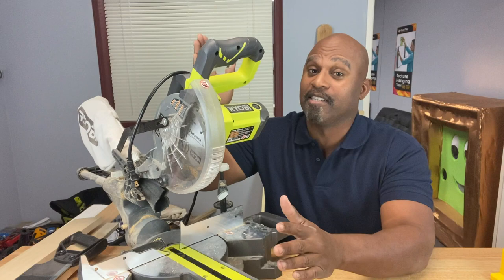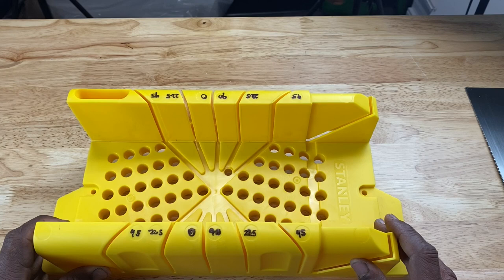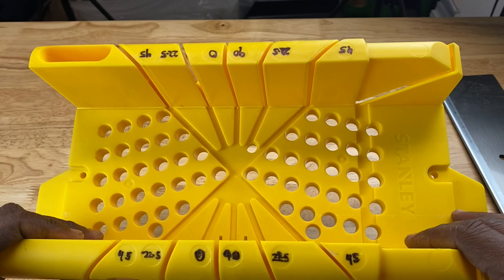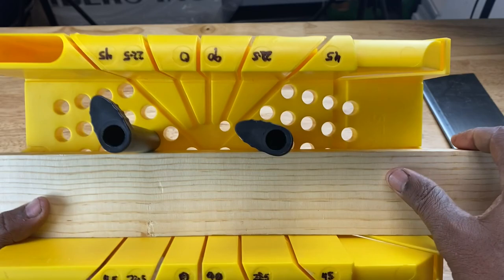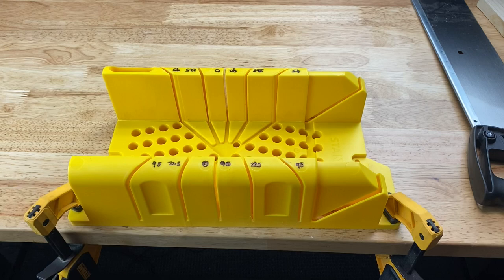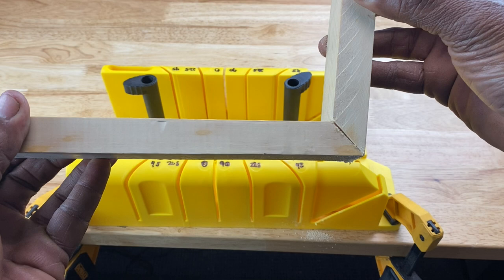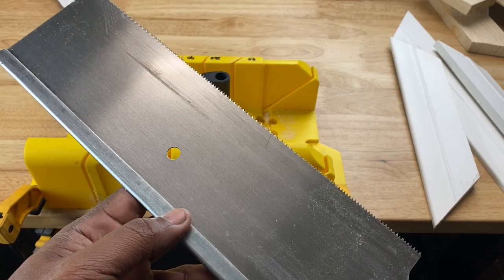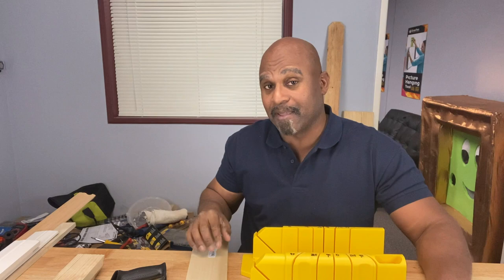MITRE BOX REVIEW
Learn about mitre boxes and how to use them. Mitre boxes are excellent alternatives to mitre saws.